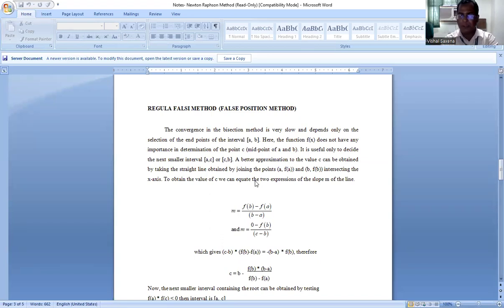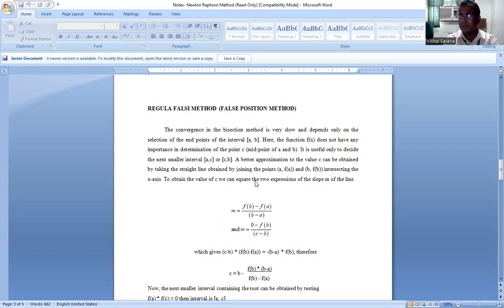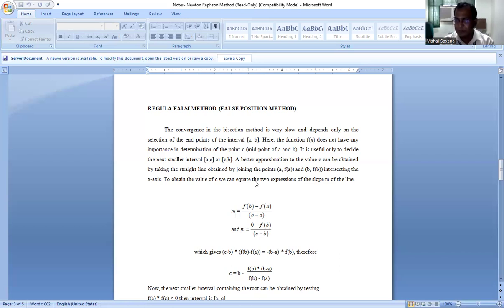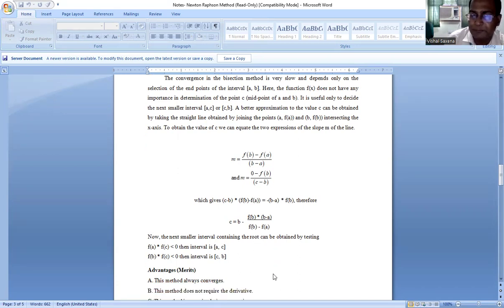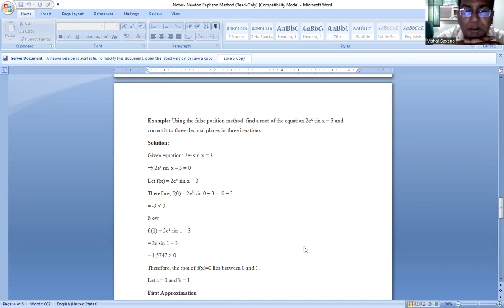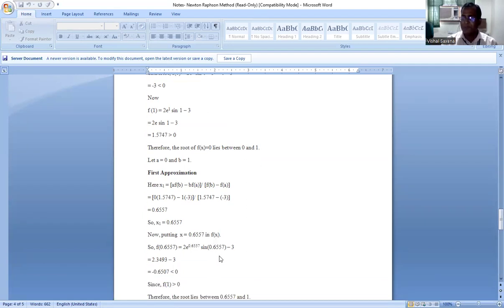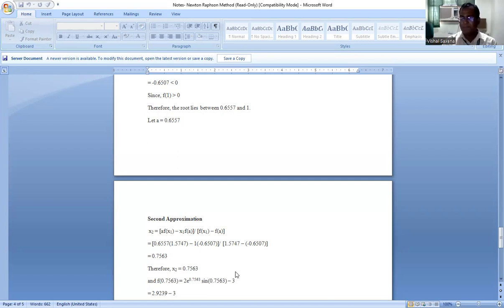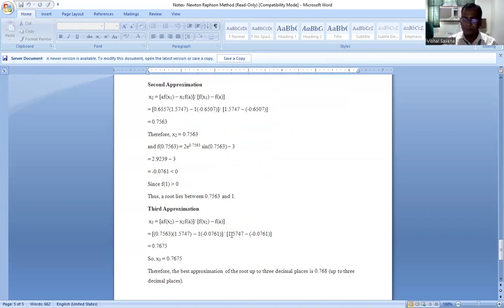JVWU Topic - Regula Falsi Method By Dr Vishal Saxena